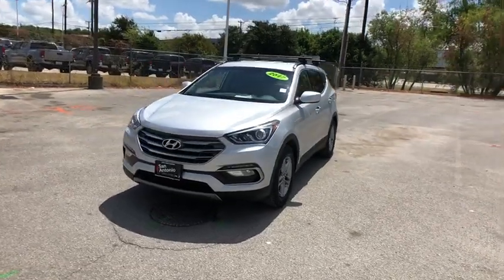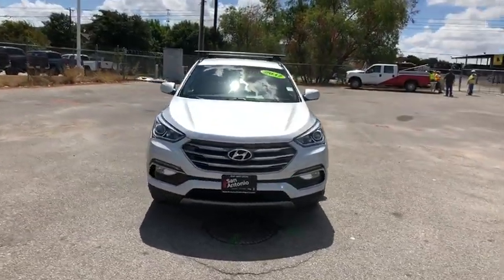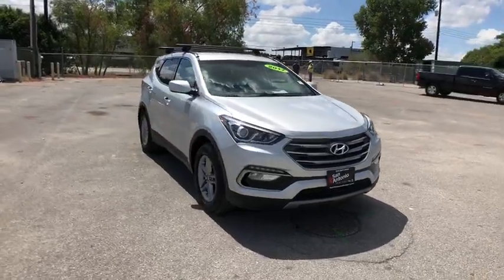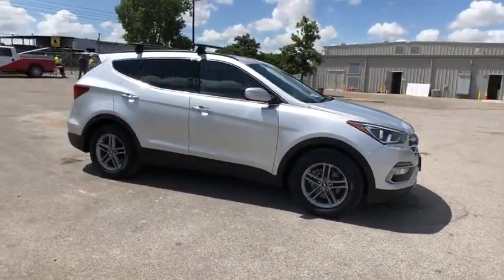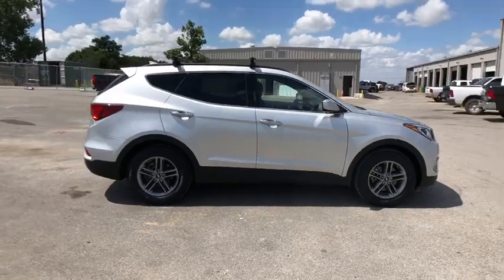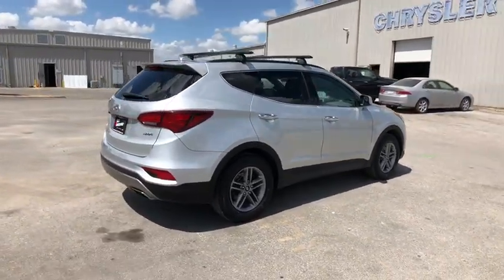2017 Hyundai Santa Fe Sport Austin, New Braunfels, Boerne, San Marcos, San Antonio, TX D332755A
Sparkling Silver Used 2017 Hyundai Santa Fe Sport available in San Antonio, Texas at San Antonio CDJR. Servicing the Austin, New Braunfels, Boerne, San Marcos, TX area.
2017 Hyundai Santa Fe Sport 2.4 Base - Stock#: D332755A - VIN#: 5XYZU3LB4HG420540

11910 Interstate 35 Frontage Rd

Recent Arrival! FWD ONE OWNER CLEAN CARFAX NO REPORTED ACCIDENTS, PREMIUM WHEELS, FRONT WHEEL DRIVE, MULTI ZONE CLIMATE CONTROL, STEARING WHEEL CONTROLS, CRUISE CONTROL, 4D Sport Utility, Dual Zone Automatic Temperature Control, Front Fog Lights, LED Daytime Running Lights, Option Group 02, Power Driver Seat w/Lumbar Support, Radio: AM/FM/SiriusXM/CD/HD/MP3 Display Audio, Roof Side Rails. CARFAX One-Owner.brbrAwards:br  * 2017 KBB.com 10 Most Awarded Brands Reviews:br  * Generous rear-passenger and cargo space; lots of features for the money; lengthy warranty coverage. Source: EdmundsbrbrPlease call today to check extra options and availability.